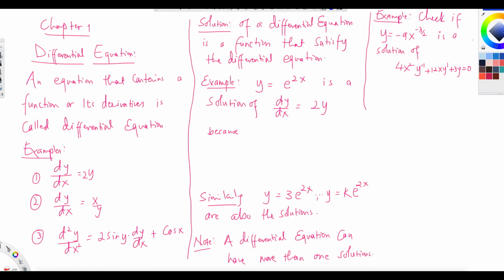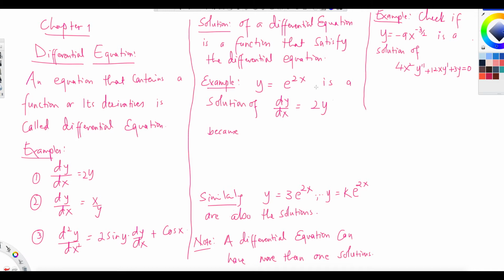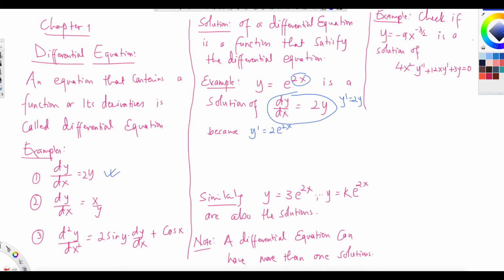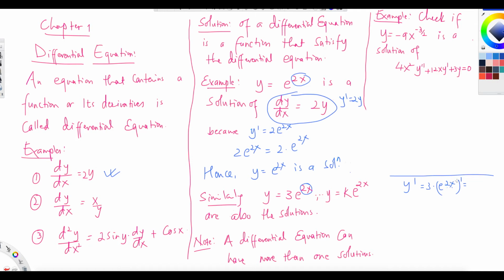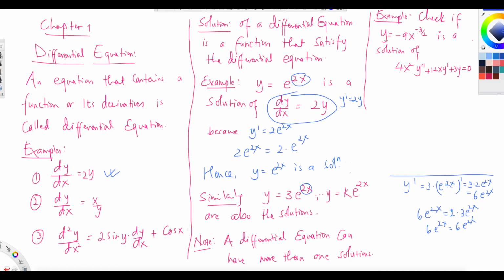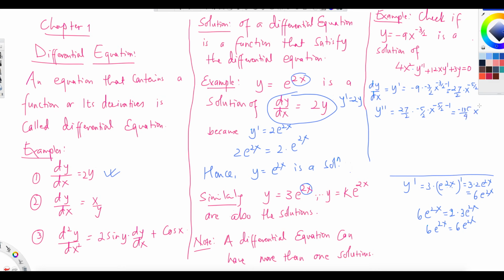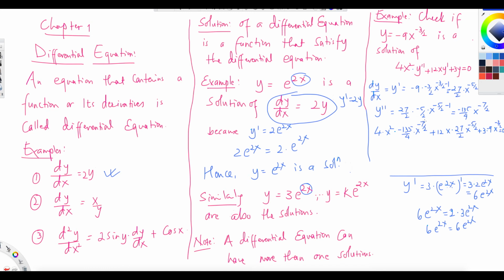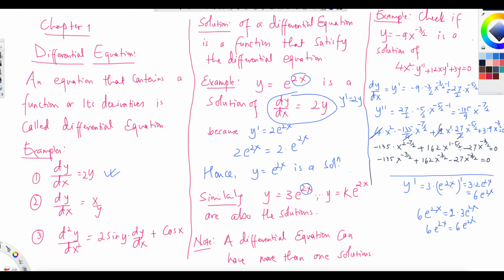Ordinary Differential Equations: Introduction